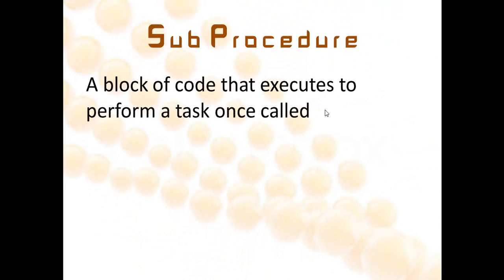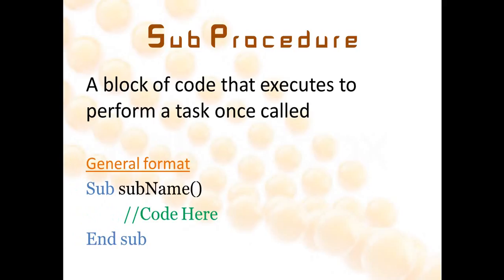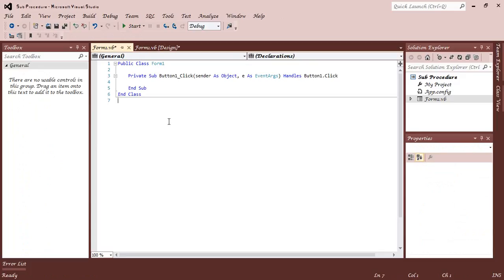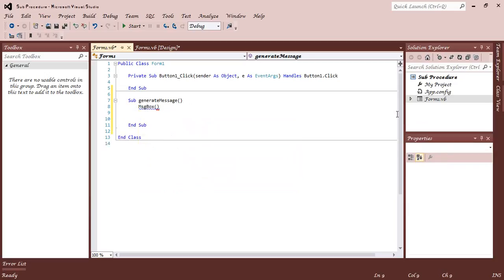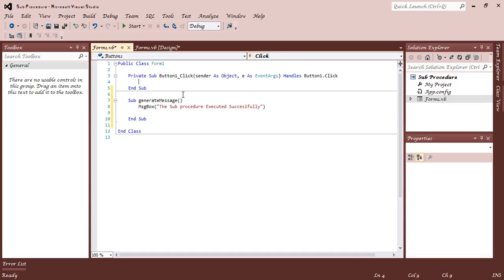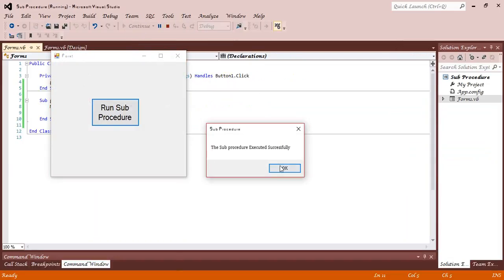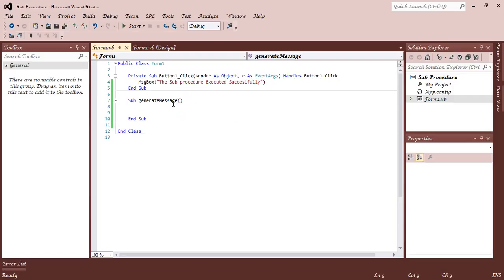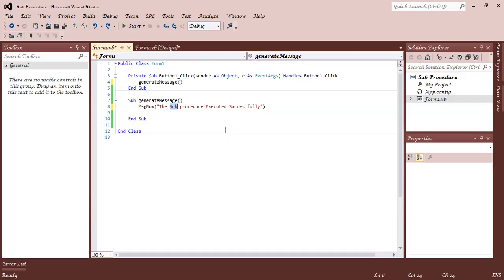Visual Basic Beginer Tutorial 35 Sub Procedures